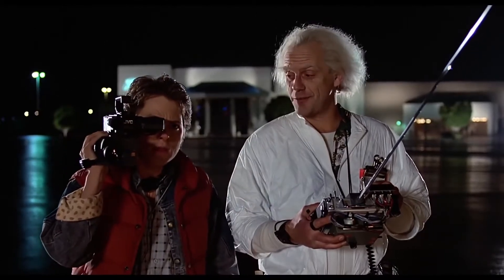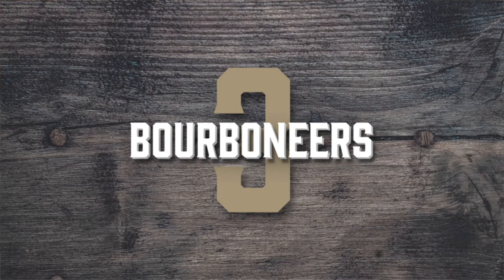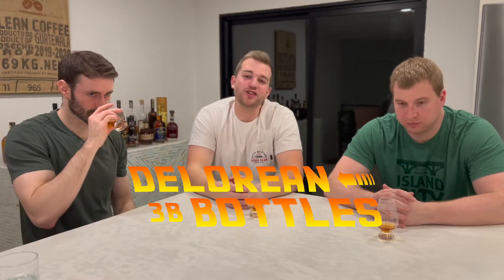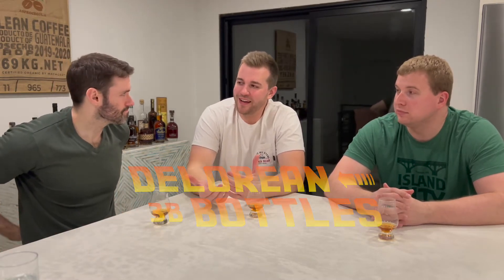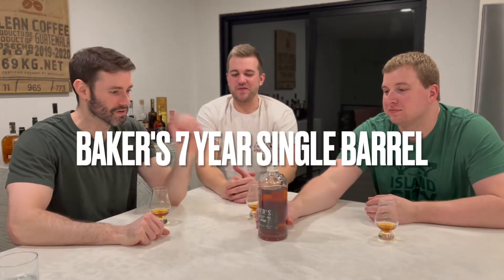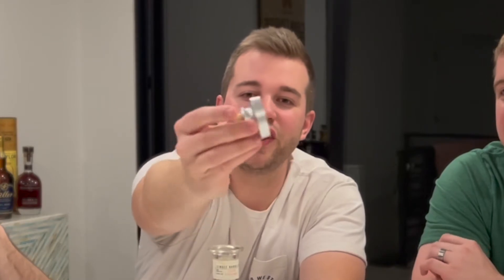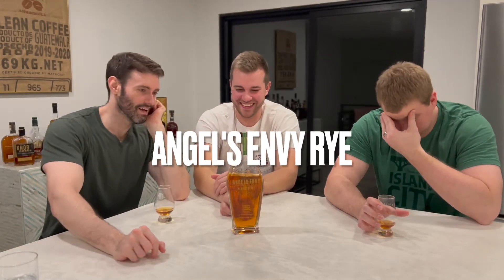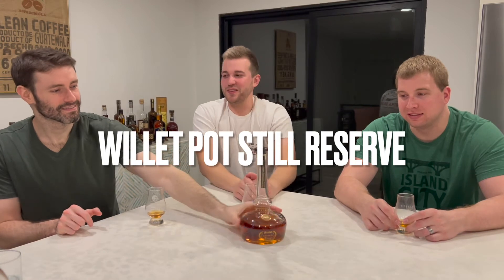5 Bottles We Regret Buying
In this review we cover 4 bottles we wish we would not have purchased, we have dubbed these bottles the "Delorean Bottles." What did we pick? Watch to find out!